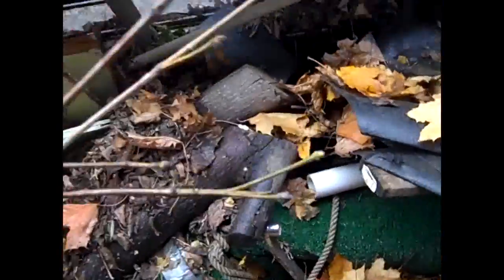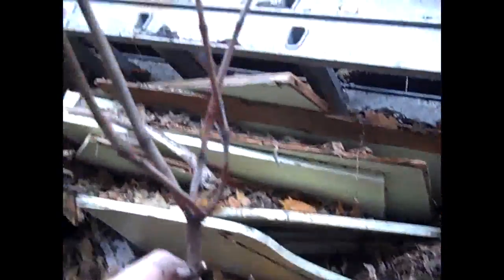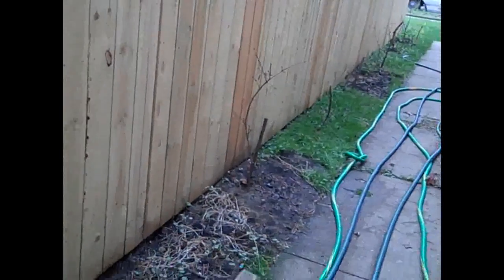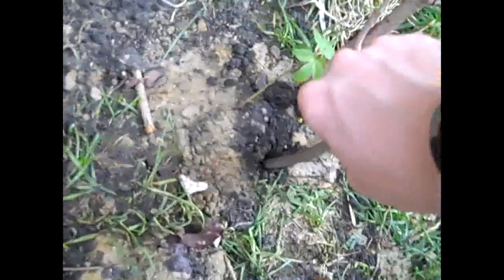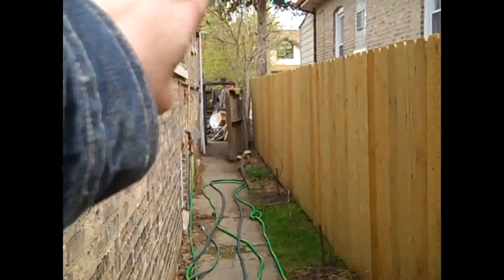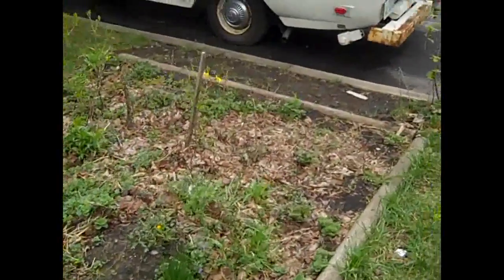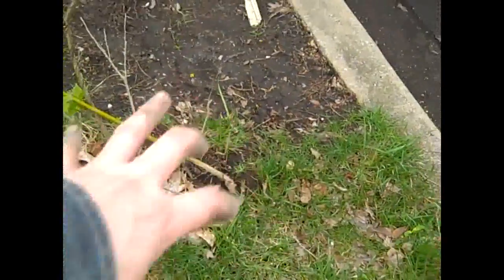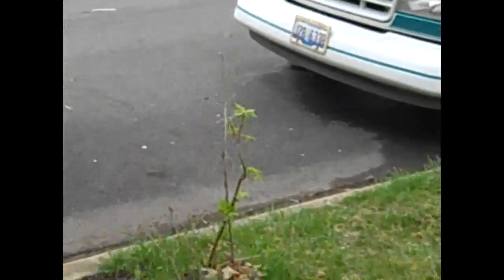Pondscape.us - 2010 - FrankenTree - Its ALIVE!!!